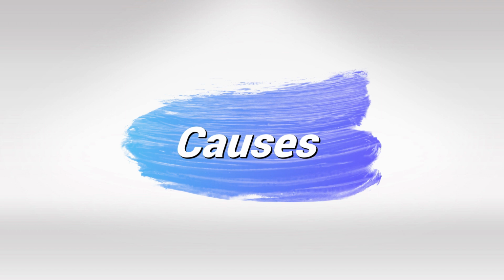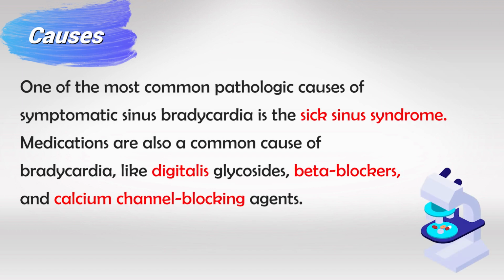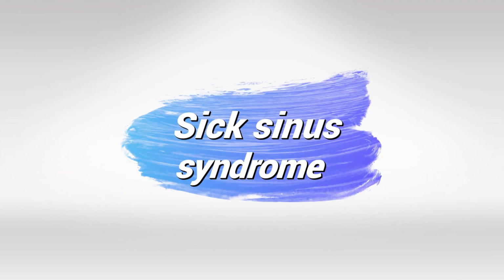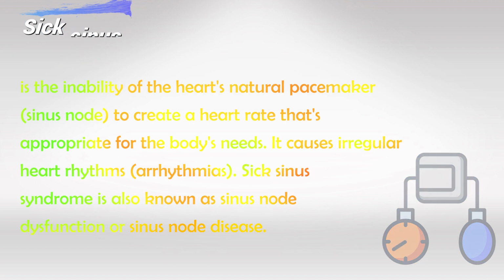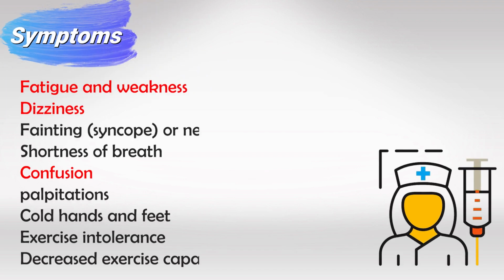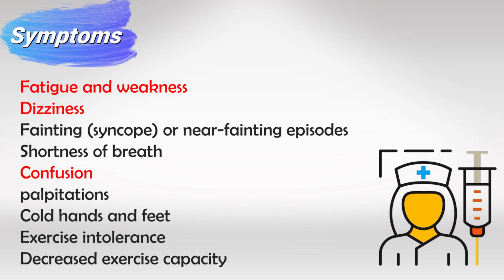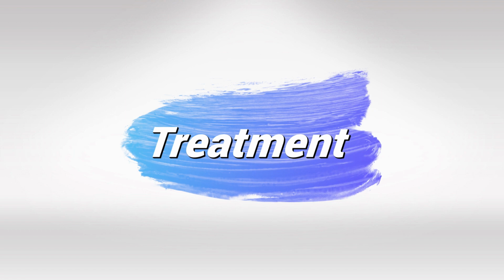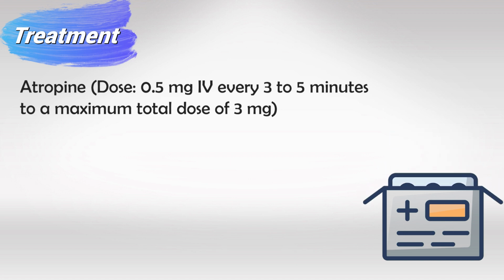Bradycardia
Sinus bradycardia is a medical condition characterized by a slow heart rate, specifically defined as a resting heart rate less than 60 beats per minute (bpm) in adults. It occurs when the heart's natural pacemaker, the sinoatrial (SA) node, fires electrical impulses at a slower rate than normal, leading to a slower heart rate. Sinus bradycardia can be a normal and healthy condition, especially in well-trained athletes and during sleep. However, it can also be a sign of an underlying health problem.

### **Causes:**
1. **Athletic Training:** Athletes often have low resting heart rates because their hearts are more efficient due to regular training.
2. **Aging:** As people age, their SA node may fire fewer electrical impulses, leading to a naturally slower heart rate.
3. **Vagal Stimulation:** The vagus nerve, which controls heart rate, can be stimulated by activities such as bearing down during a bowel movement, leading to temporary bradycardia.
4. **Medications:** Certain medications, like beta-blockers, can slow down the heart rate as a side effect.
5. **Heart Problems:** Conditions such as heart attacks, heart failure, or diseases of the heart valves can disrupt the heart's electrical signals and lead to bradycardia.
6. **Hypothyroidism:** An underactive thyroid gland can cause bradycardia.
7. **Infections:** Some infections, like myocarditis, can affect the heart's electrical system.

### **Symptoms:**
Sinus bradycardia may not cause any noticeable symptoms, especially if the heart rate is only slightly slower than normal. However, when the heart rate drops significantly, it can lead to symptoms such as:
- **Fatigue**
- **Dizziness or lightheadedness**
- **Fainting (syncope)**
- **Shortness of breath**
- **Chest pain or discomfort**

### **Treatment:**
Treatment for sinus bradycardia depends on the underlying cause and the severity of symptoms. If sinus bradycardia is not causing symptoms and is considered a normal variation, no treatment may be necessary. If it is due to an underlying medical condition or medication, addressing the root cause or adjusting the medication can help.

In more severe cases where symptoms are significant and related to bradycardia, a healthcare provider might recommend:
- **Temporary or Permanent Pacemaker:** A pacemaker is a small device implanted under the skin that helps regulate the heart rate by emitting electrical impulses.
- **Medication Adjustment:** If medications are causing bradycardia, adjusting the dosage or switching to a different medication can be beneficial.

It's important for individuals experiencing symptoms of bradycardia to consult a healthcare provider for a proper diagnosis and appropriate management. This information is a general overview, and specific cases may vary.